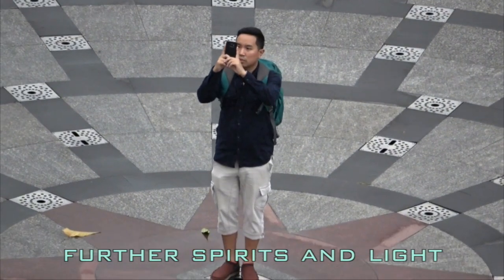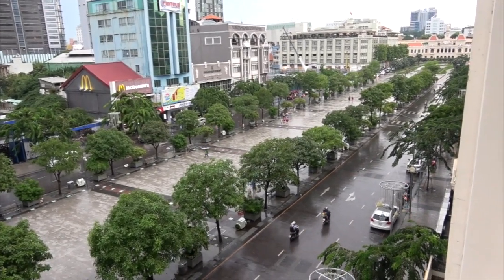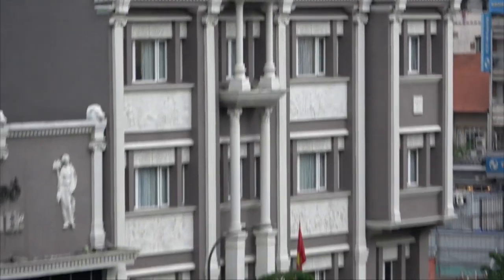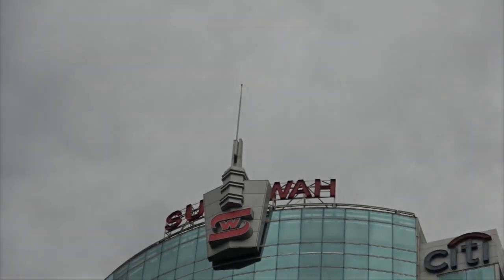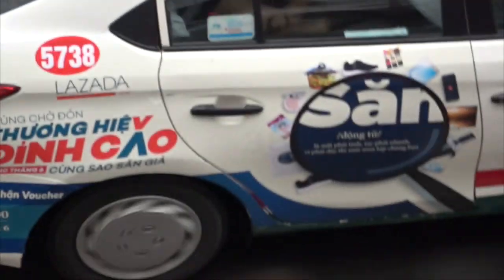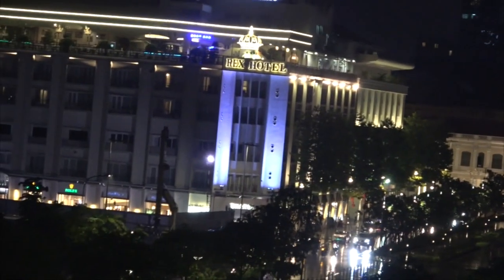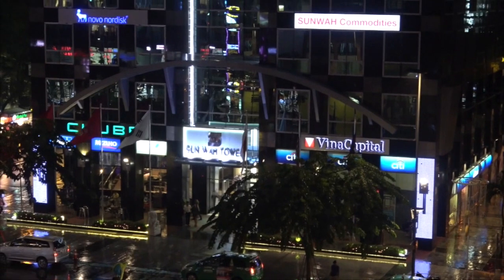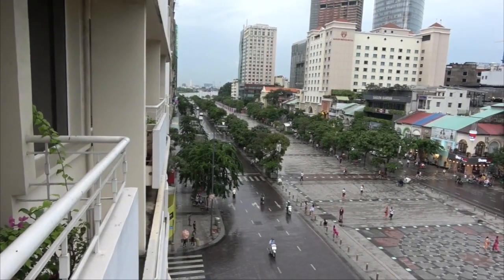Further Light, Ho Chi Minh, Vietnam ( hosted on STEEMIT)